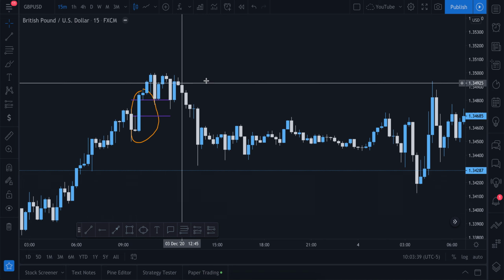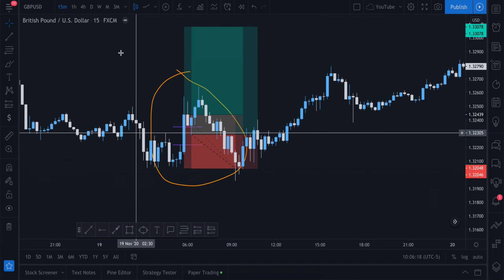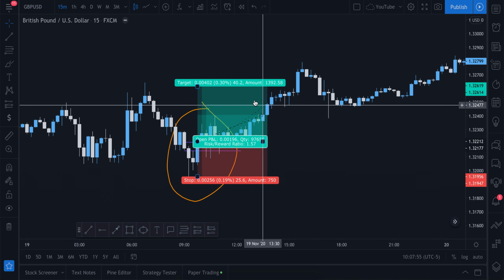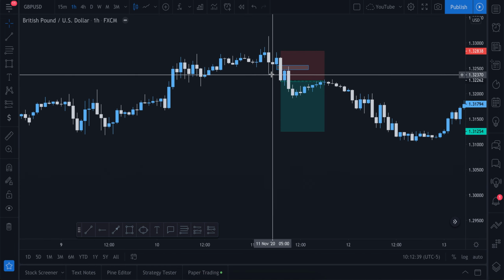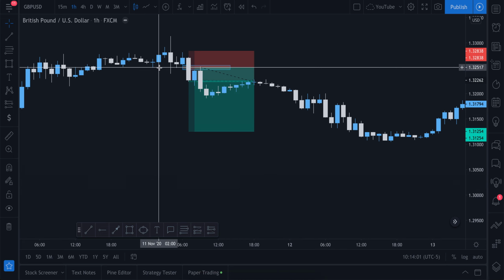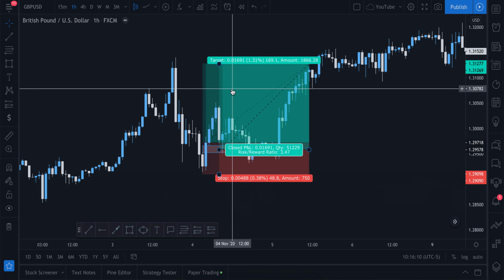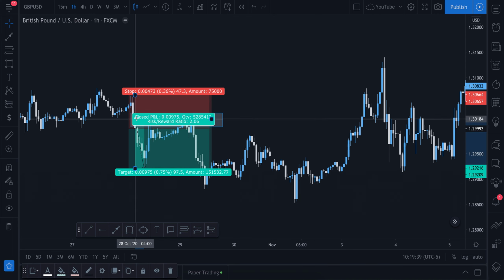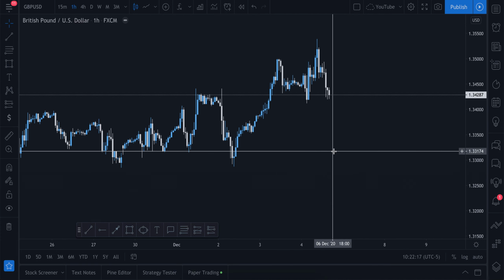What is Price Imbalance? (Full Breakdown for Sniper Entries, BIG Risk to Rewards + Lots of Examples)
Welcome to the Simple Principles series!

In this video we explore what PRICE IMBALANCE is in depth and how you can use it to take advantage with for your trading!

We break down:
- What the price imbalance is
- How to spot price imbalance
- How to finds sniper entries using price imbalance
- How to maximize positions, decreasing your stop loss and increasing your take profit to get maximum risk to reward

Join our FREE live stream Monday & Friday 8:00 am - 10:00 EST (Join the FREE Discord for link or tune in on our YouTube live stream)!

**This is not financial, tax, or wealth advice. Please consult with a professional for such.**